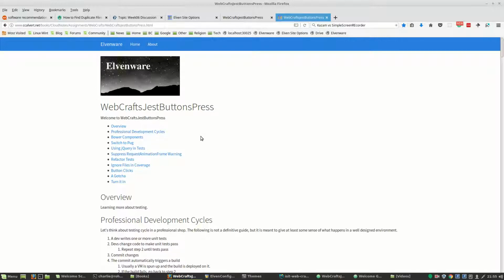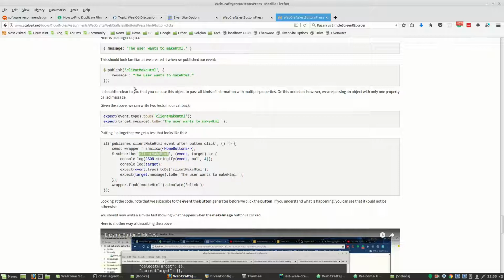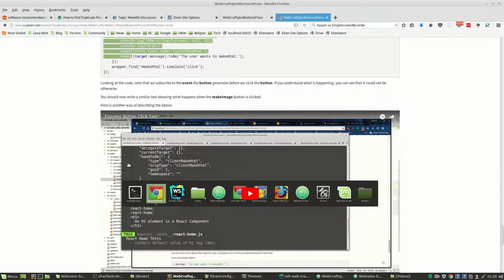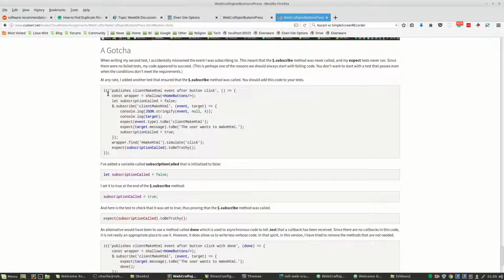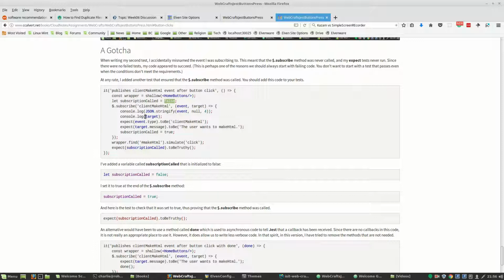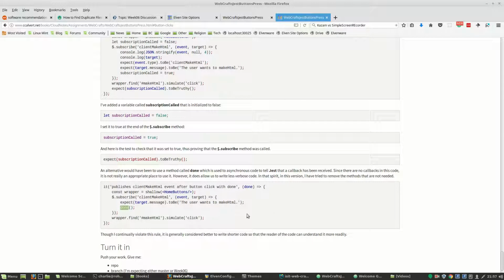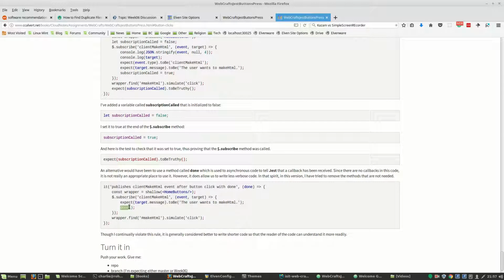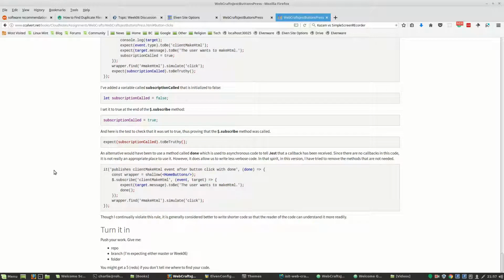Enzyme Button Gotcha